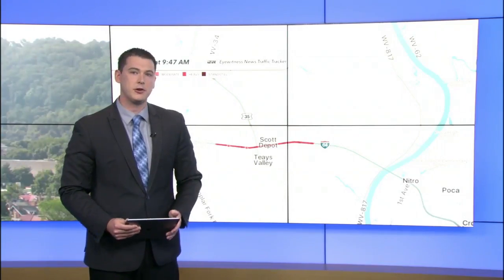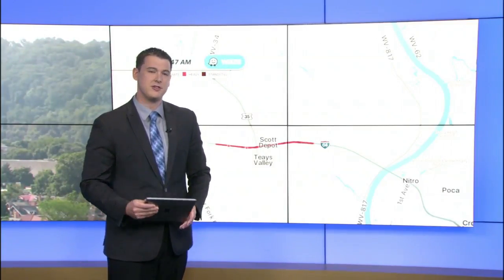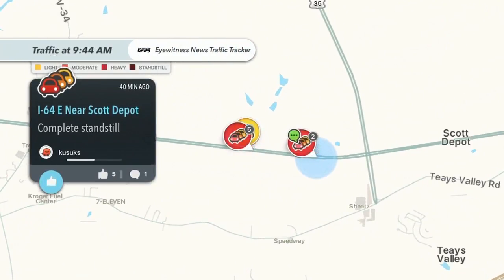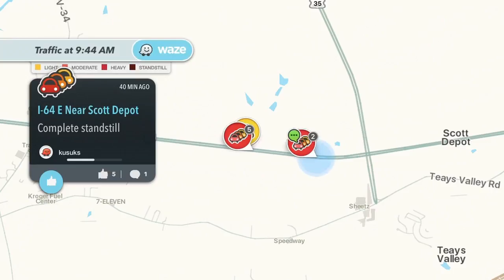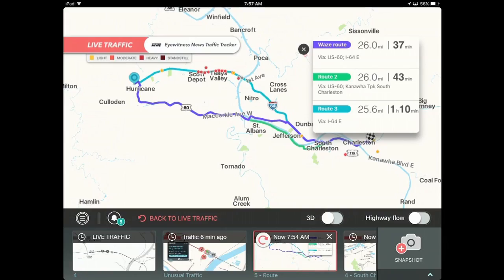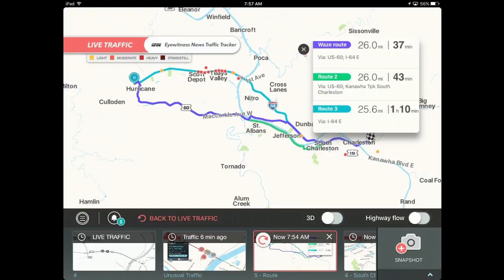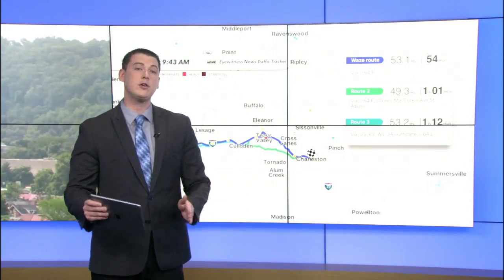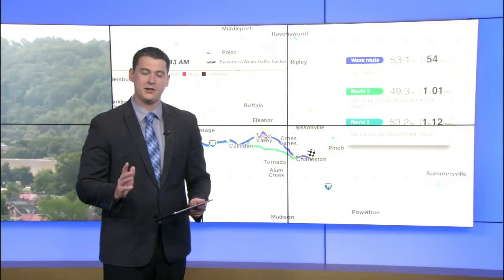Waze Explainer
My attempt to explain a ton of Waze features in only 3 minutes.